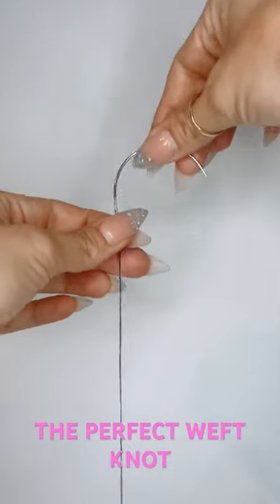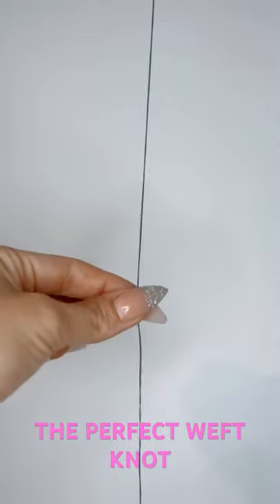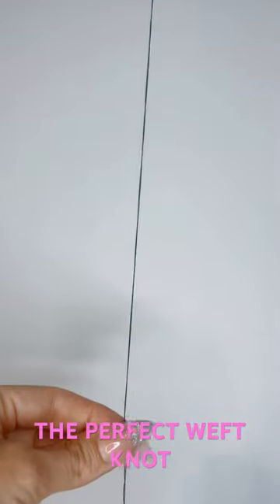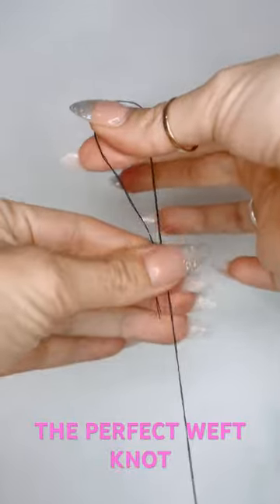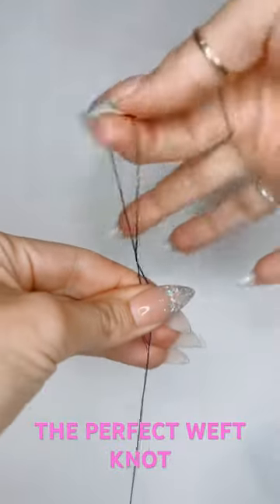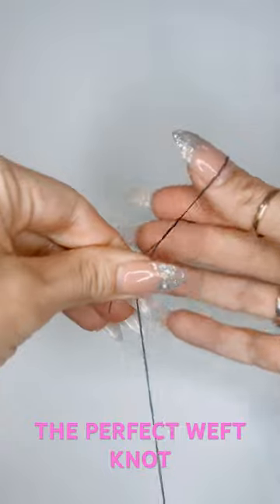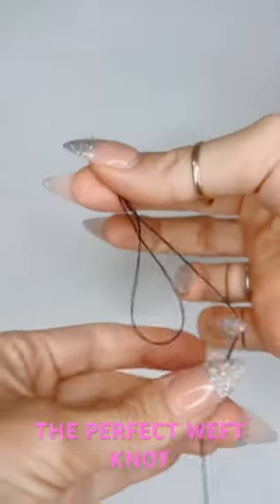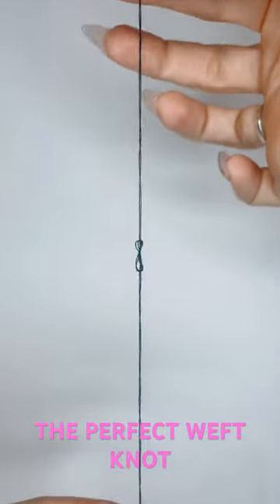THE MOST DANGEROUS KNOT EVER